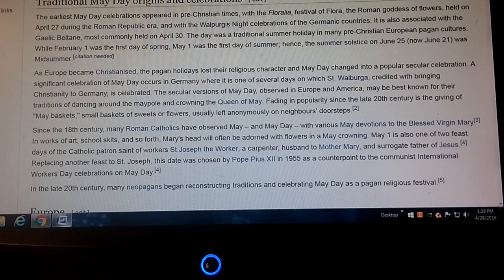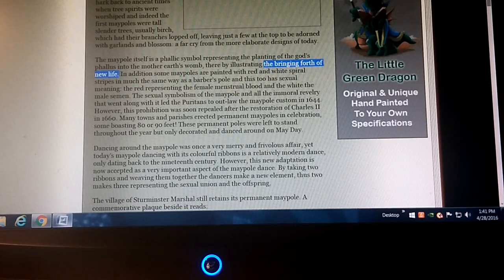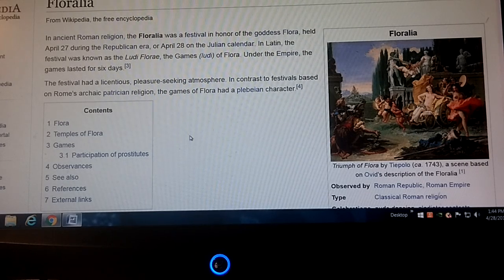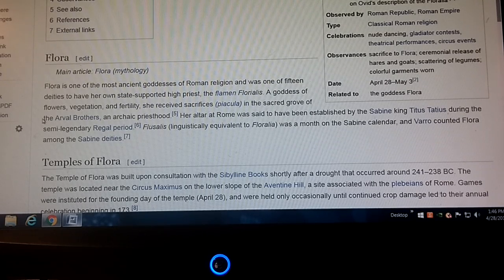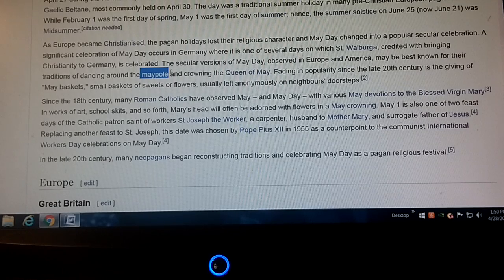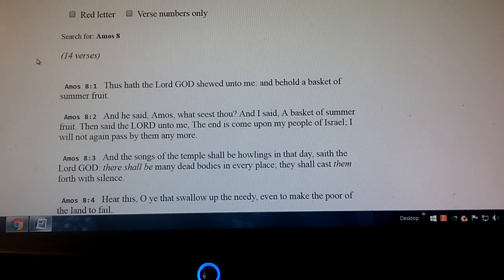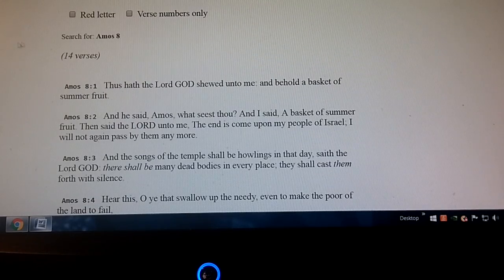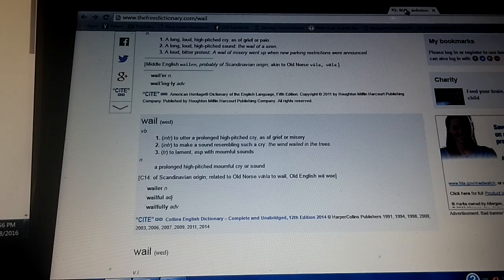Maypole Immoral Rituals - Sacrifices - Amos 8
Amos 8:10 And I will turn YOUR feasts into mourning, and all your songs into lamentations.
Amos 5:21   I hate, I despise YOUR feast days, and I will not smell in your solemn assemblies.

As always, seek our Heavenly Father for discernment and understanding.

It may be helpful to know that the Lord has lead me to leave my job, hobbies, tv, games, entertainment, basicly anything that kept me from being focused on Him. I strive to focus on Him daily, I feel that His pulling me away from the distractions in my life; and the giving of dreams, visions and words spoken are all due to the fact that we are near the end and Jesus' return is upon us.

I just want to take a moment to encourage anyone who does not know Jesus as their Savior, to seek HIM now. Time is truly short and you do not want to be left here for what is coming upon this earth. If you have never called upon Jesus for forgiveness of you sins and for salvation through His shed blood on the cross, it is time to seek Him, for He comes very soon to take His faithful ones.
He loves you more than you know, call on Him, He will not turn you away.

THE PRAYER BELOW IS AN EXAMPLE THAT YOU CAN GO BY WHEN ASKING JESUS INTO YOUR HEART. YOU CAN PRAY IN YOUR OWN WORDS.

Dear Heavenly Father, I come to you in the name of Jesus. I realize I am a sinner, and I am sorry for my sins and ask your forgiveness. I believe that you sent your only begotten Son Jesus Christ to die for my sins upon the cross and His blood was shed for me. I believe that You God raised Jesus up from the dead and He sits at your right hand. I place my trust in you and ask you to come into my heart. Guide me and direct me that I may do your will in all things. In Jesus name Amen

If you prayed this prayer with a sincere heart, and give God control over your life, forsaking sin to follow Him, then you are now HIS.
It is important to get baptized, get in the word of God, seek God in prayer daily, and seek out other Bible believing Christians to help you grow in the Lord.

He will transform your life.